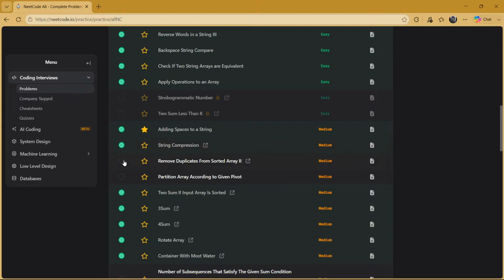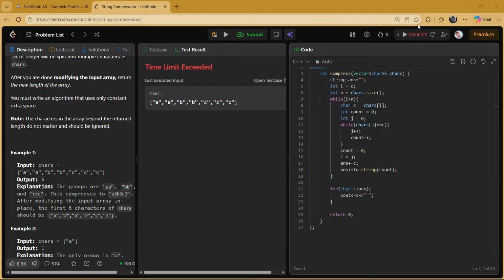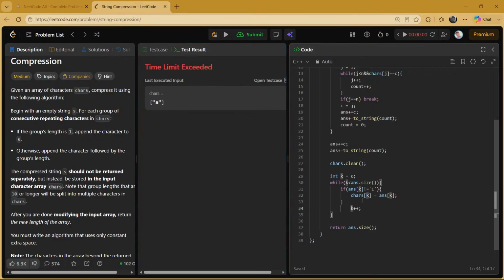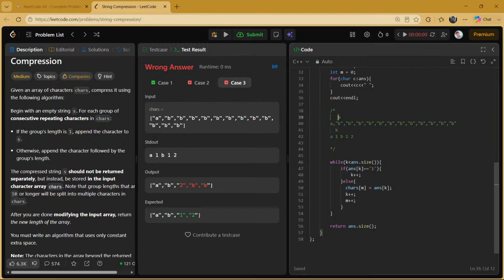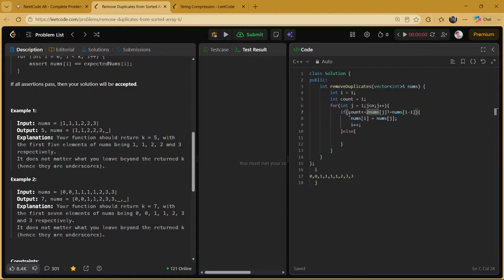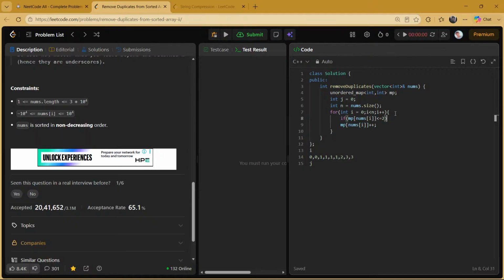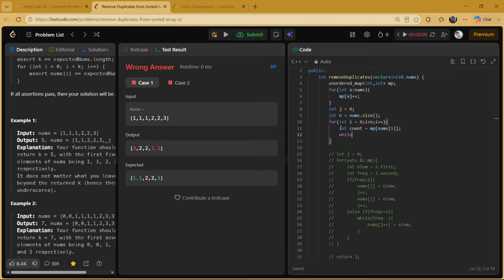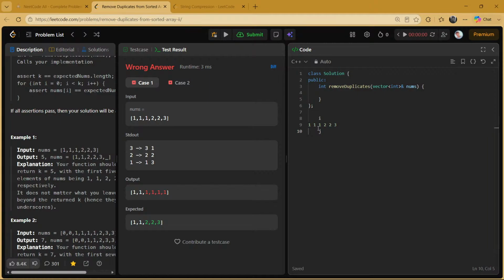Live DSA & Competitive Programming | LeetCode + Codeforces | C++ | Coding